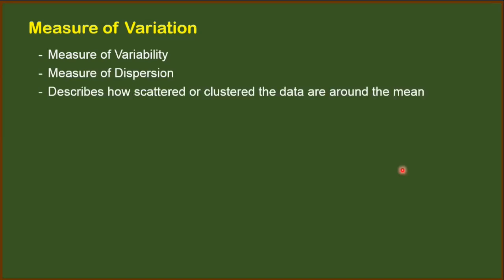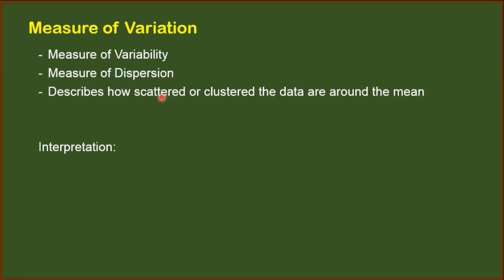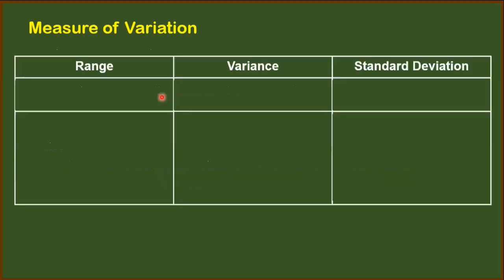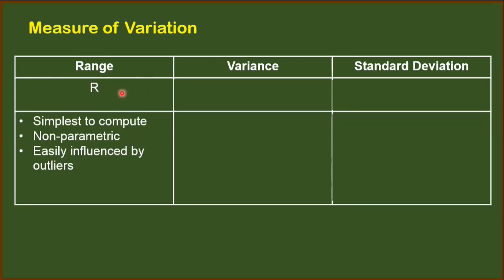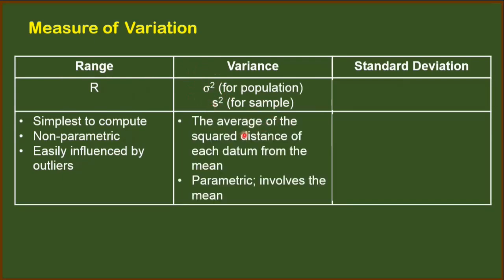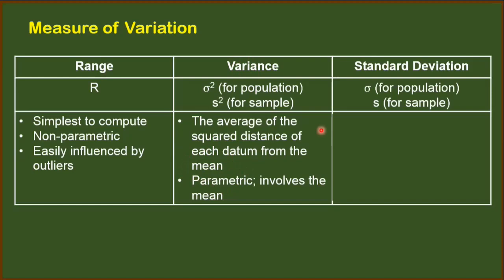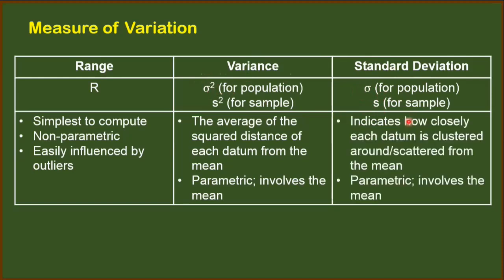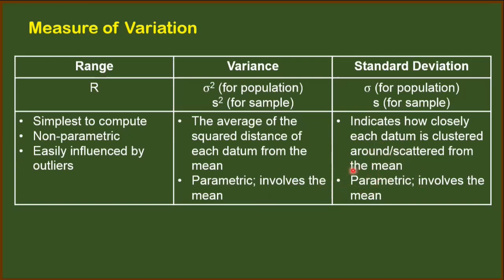Introduction to Measures of Variation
This view gives you an overview of the three measures of variation: range, variance, and standard deviation. Watch the next videos to learn how to compute each of them.